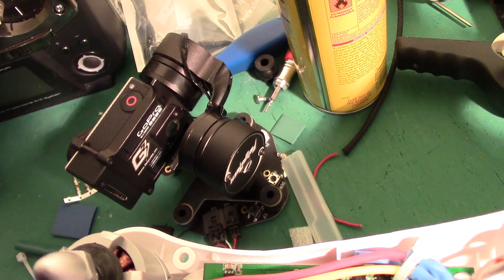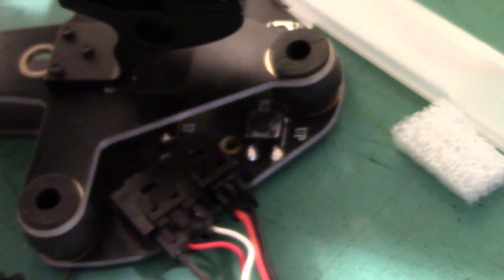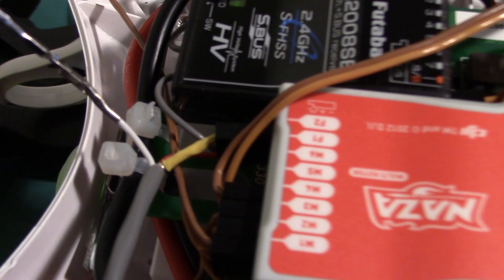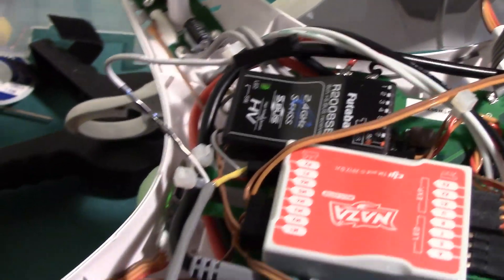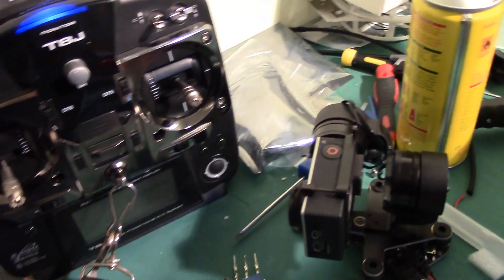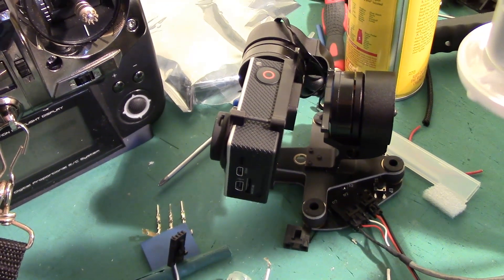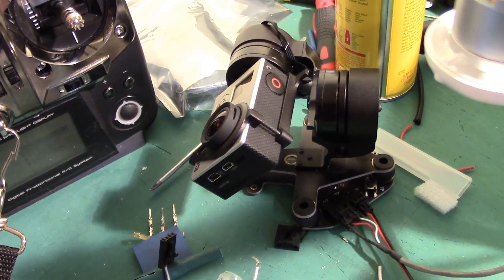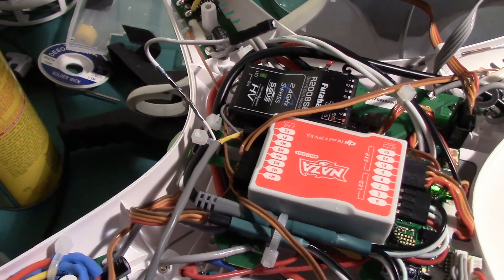Feiyu Tech G3 how to Connect to NAZA - Updated 2014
Updated video on how to connect the newer G3 gimbals to the NAZA fc.
This is for people that have the newer mounts that come with two servo cables. In the video i use my own cable to mimic what Feiyu have done.